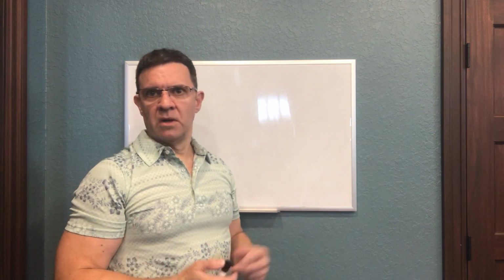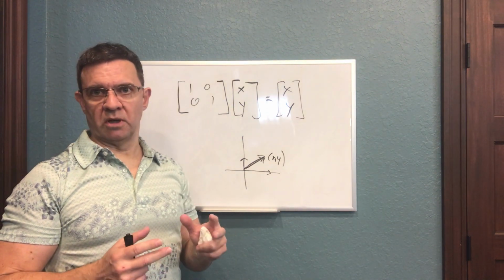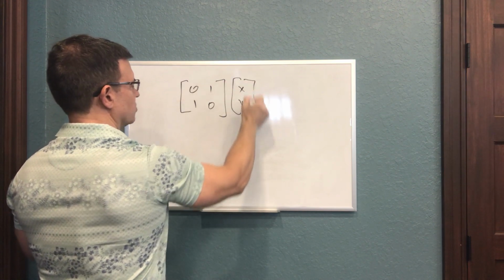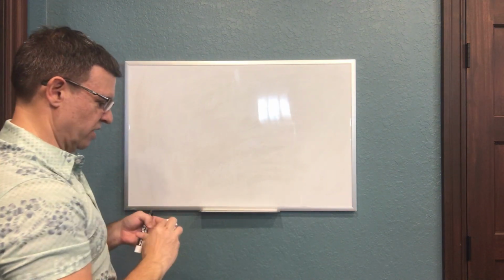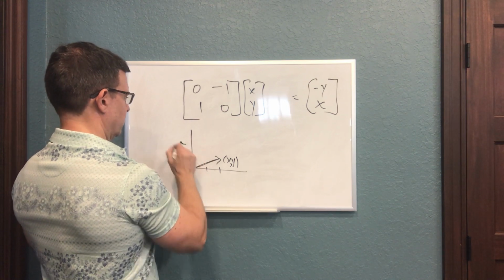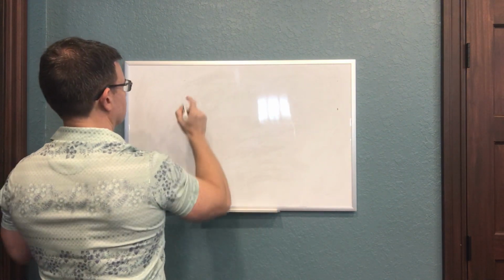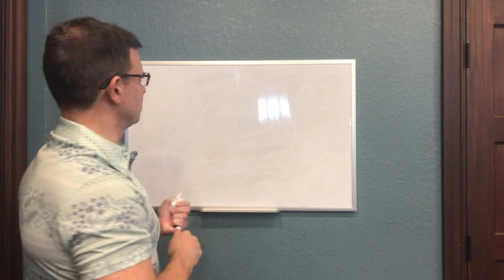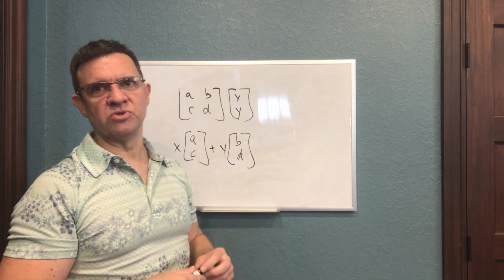Linear Algebra - matrix operators on vectors, rotation and visualization, matrix columns as bases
A guide to visualizing what matrices actually do and an introduction to how vectors can operate on matrices as matrices can be viewed as Nothing More as a set of column vectors in a space.